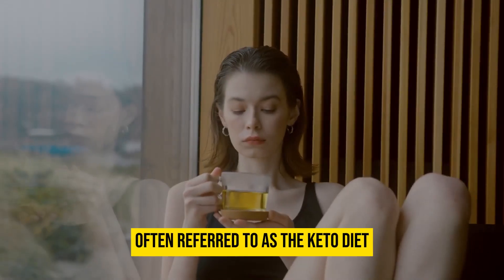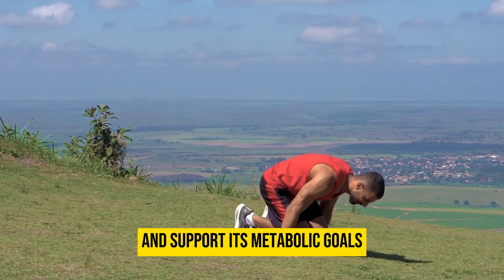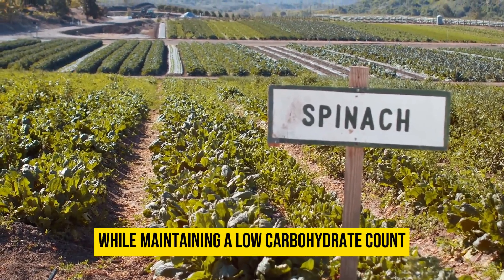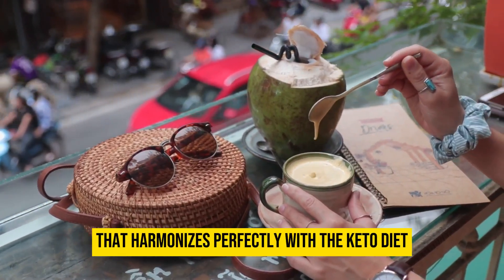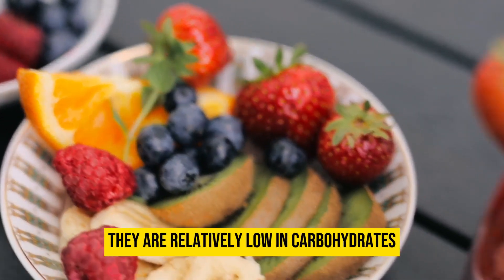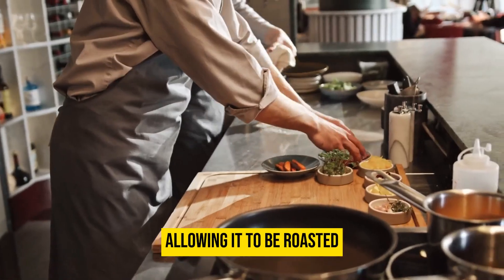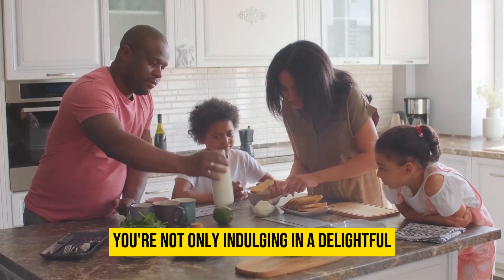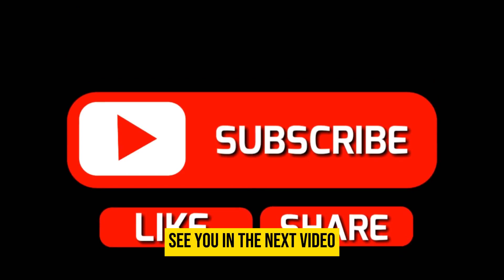Top 10 Keto Foods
Top 10 Keto-Friendly Diet:
1. Eggs
2. Salmon
3. Cheese
4. Spinach
5. Nuts and Seeds
6. Coconut
7. Berries
8. Cauliflower
9. Avocado
10. Meats and Poultry